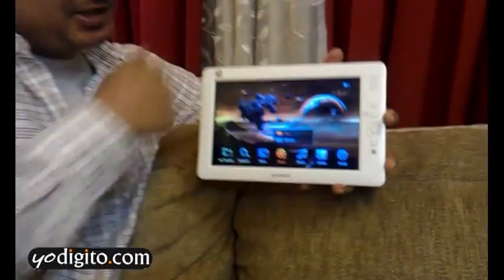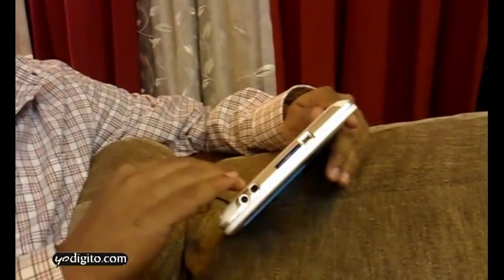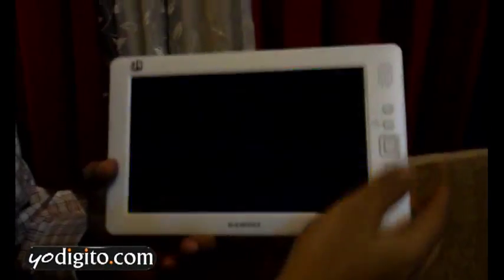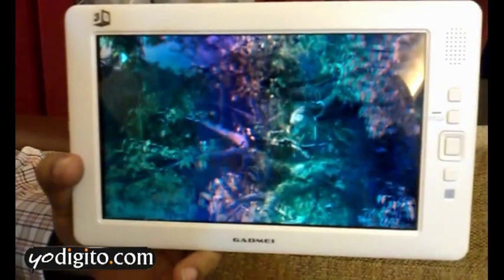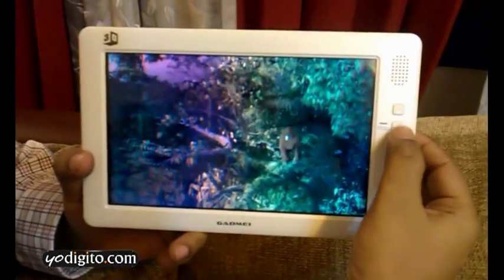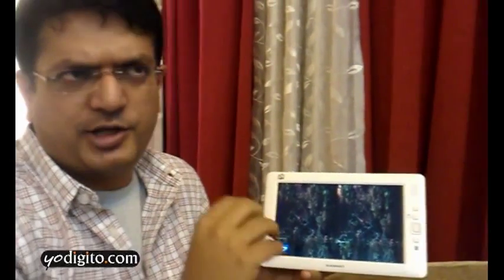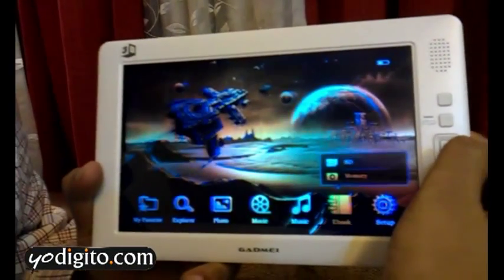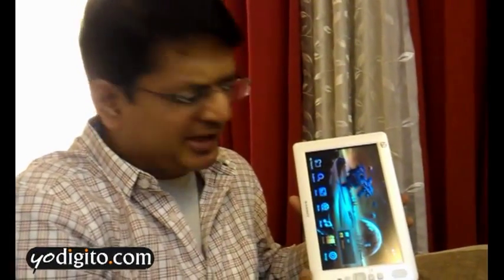Glasses Free 3D Movie Player from YoDigito.com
YoDigito.com brings you the world's first, "glasses free" 3D personal media player. Watch amazing 3D movies, Wallpapers,music videos in your hands. No more bulky glasses. Super high definition screen resolution, 8" sleek scree, E-Book reader, Music player, digital photo frame and more. Watch the exclusive review.